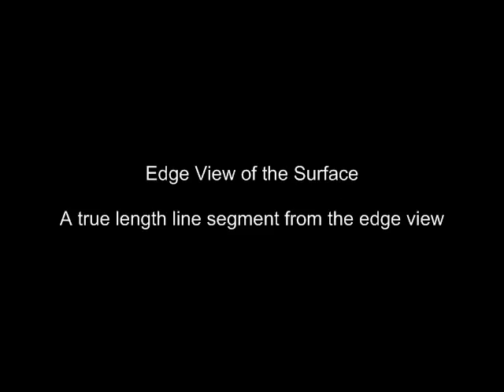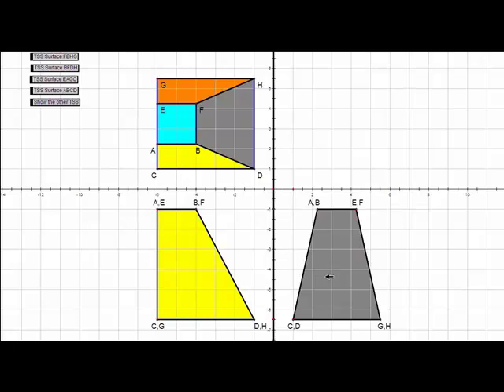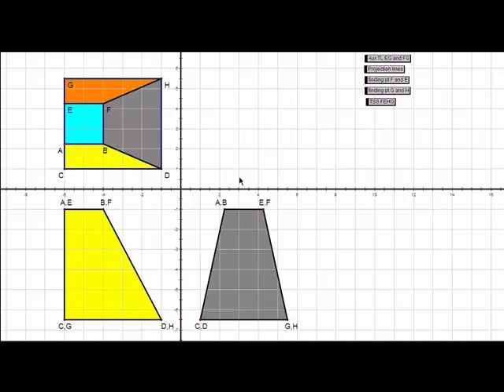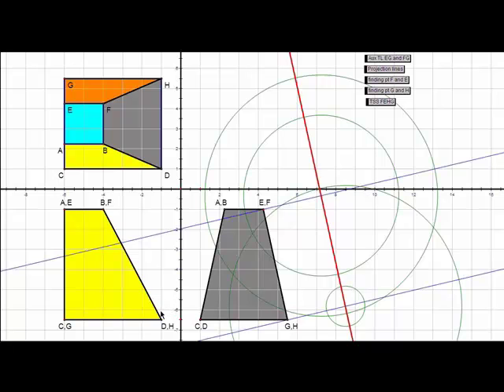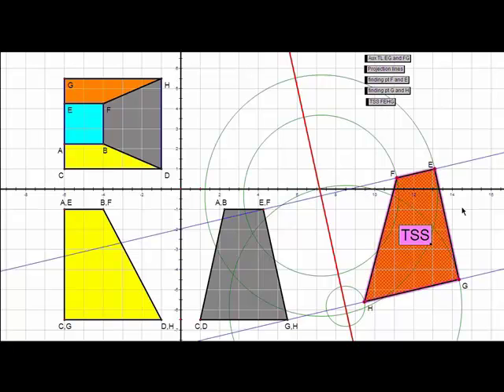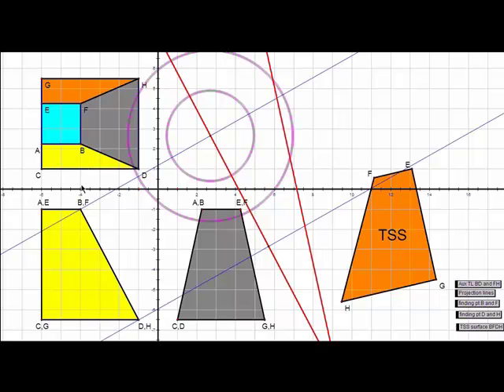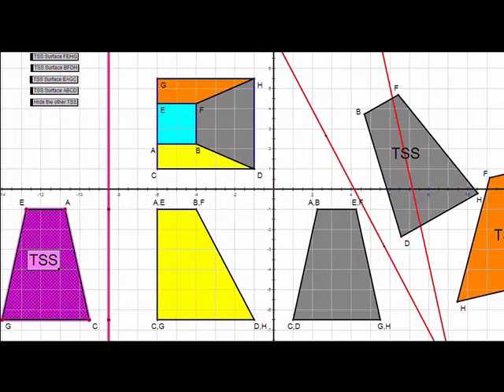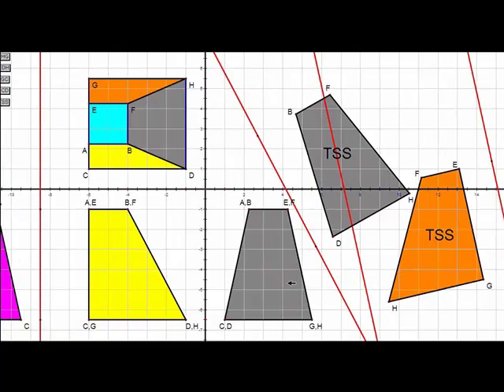Descriptive geometry, True size and shape